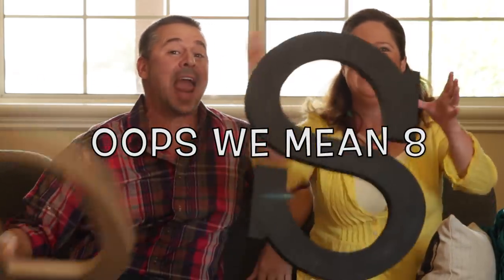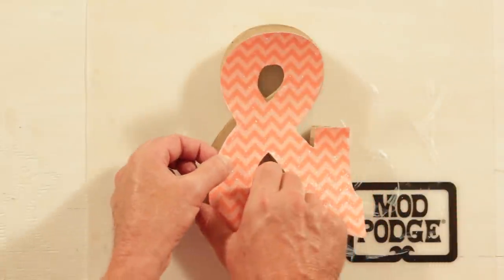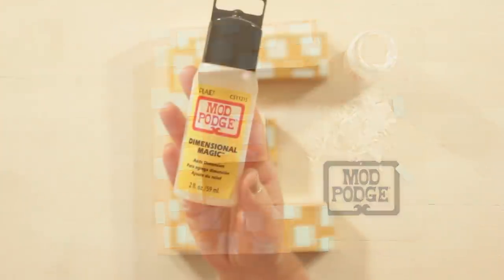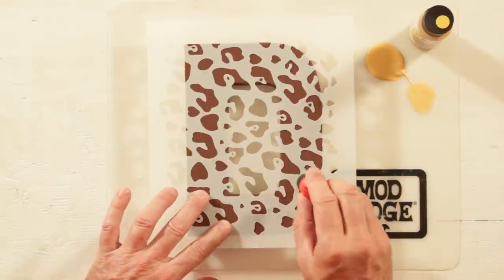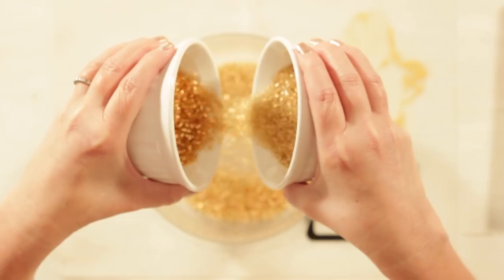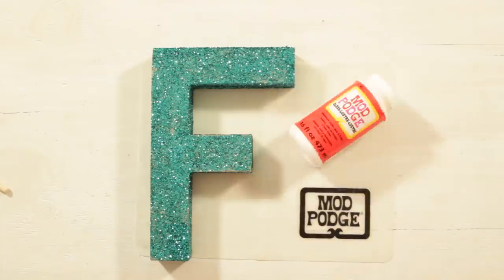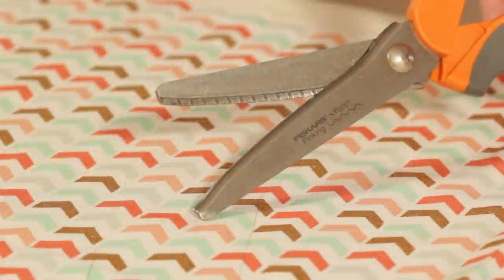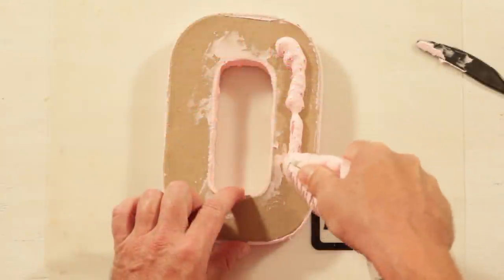8 Decorative DIY Alphabet Letters with Cathie and Steve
Join hosts Cathie Filian and Steve Piacenza as they add decorative touches to large alphabet letters – sure to spice up your home decor!